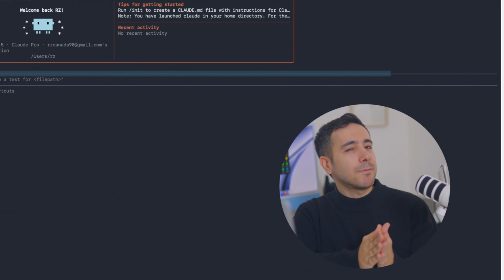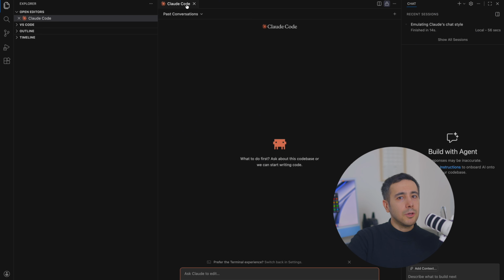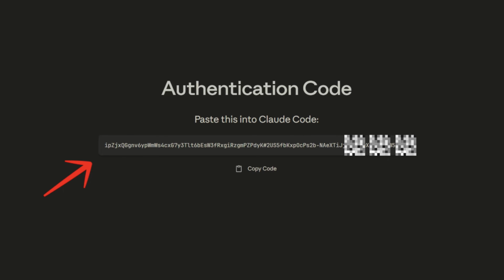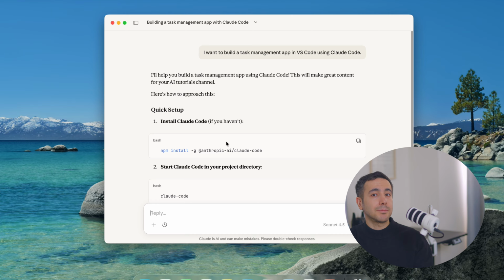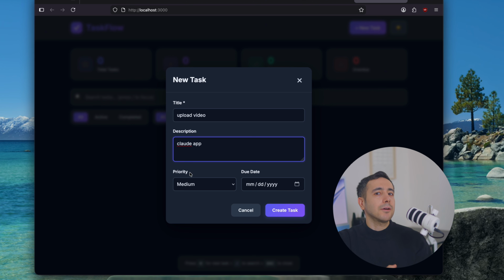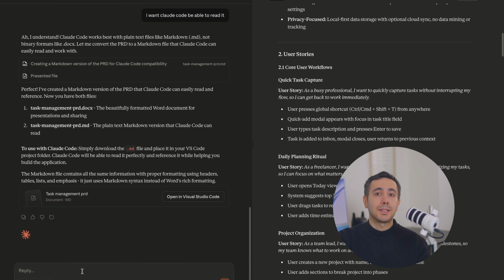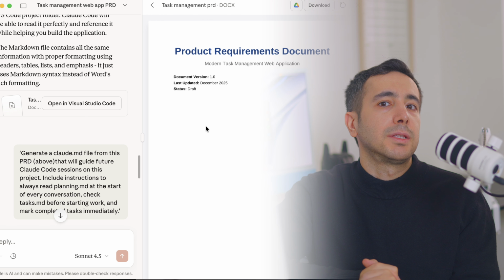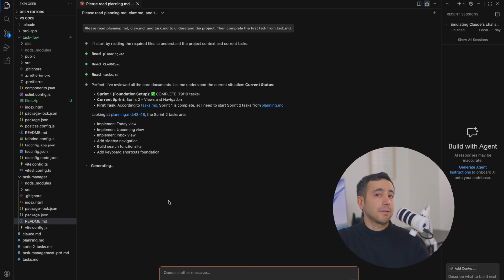Make Claude Code 10x More Powerful!!!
💡 The 4 Framework Files:

PRD (Product Requirements Document) - What you're building
claude.md - How Claude should work on your project
planning.md - Architecture and technical decisions
tasks.md - Task tracking and progress
This method has saved me HOURS of frustration and repetitive explanations. No more starting from scratch every session!

01:12   SETUP & INSTALLATION

02:13   CREATING PROJECT

02:41    BUILDING YOUR FIRST APP

03:27    RUNNING YOUR APP

04:09    CREATING THE FRAMEWORK FILES - THE IMPORTANT PART

04:59    GETTING ALL YOUR FRAMEWORK FILES

06:14    TRANSITION - Tease what's coming

🔗 Resources Mentioned:

Claude Code Extension for VS Code

Terminal commands:
npm install

Prompts:

1.Create a detailed Product Requirements Document (PRD) for this modern task management application."

2."Generate a claude.md file from this PRD. For future Claude Code sessions on this project, include instructions to always read Planning.md at the start of every conversation, check tasks.md before starting work, and mark completed tasks immediately."

3. "check cloud.md, planning.md, and task.md to see where we are in the project, then pick up where we left off."

4."Please add a session summary to claude.md summarizing what we've done so far."